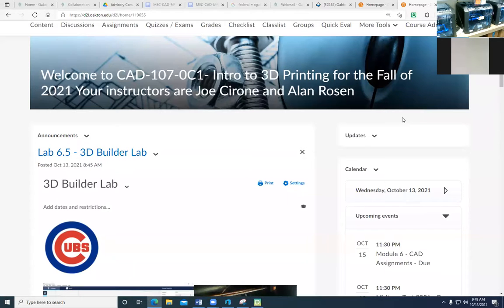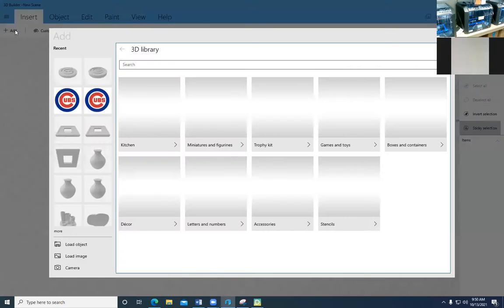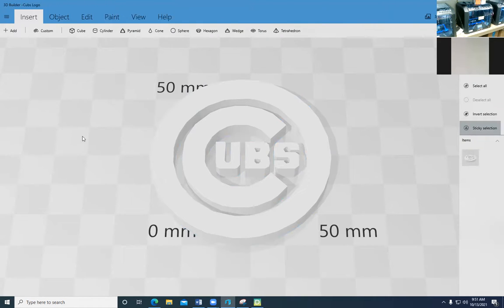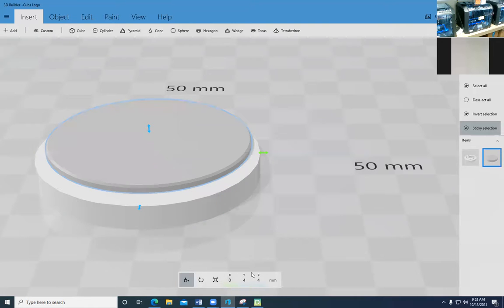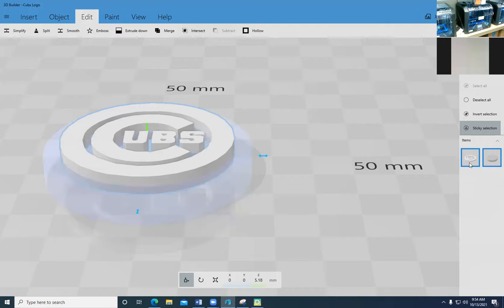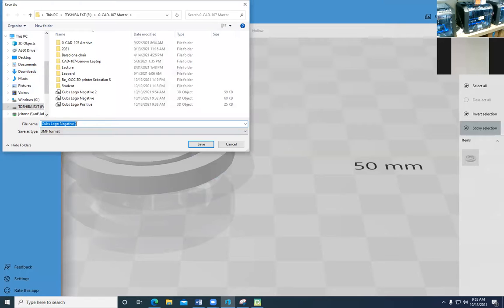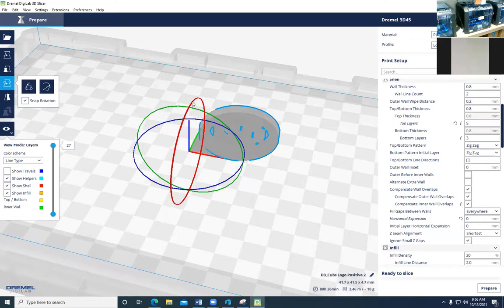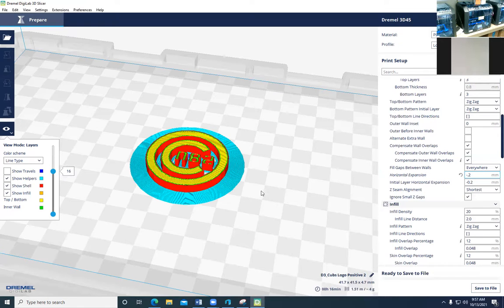CAD 107 Zoom 7x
How to import an image and convert it to a 3D Printable Object using 3D Builder.

How to print an insert using Horizontal Expansion in the Dremel Slicer